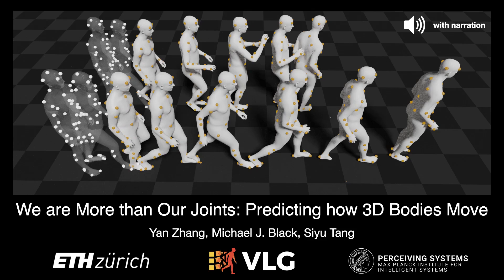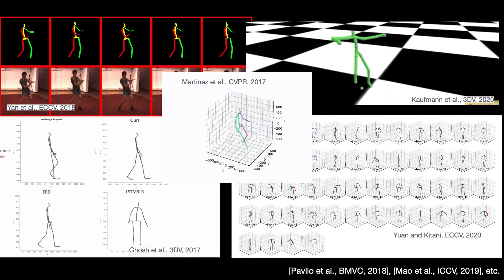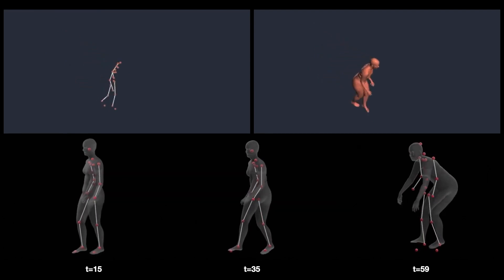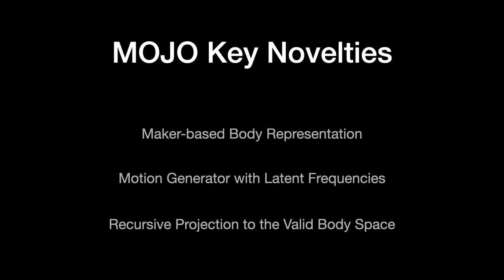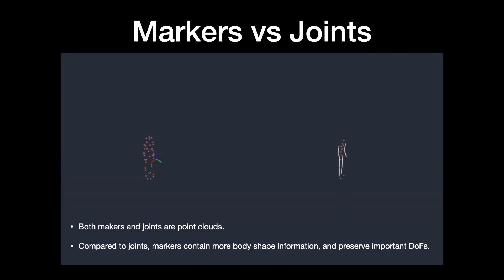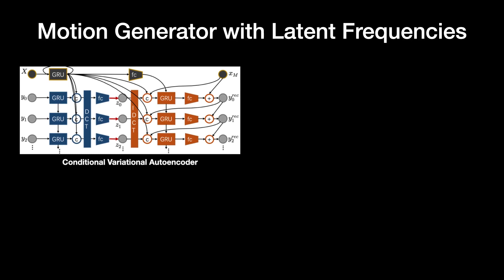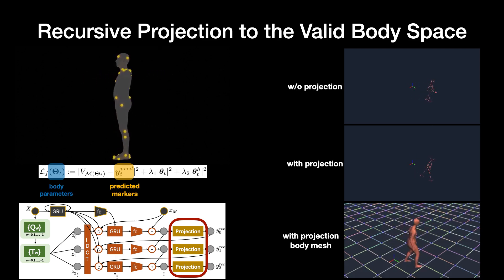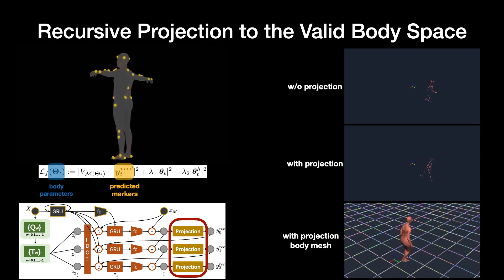[CVPR 2021] MOJO: We are More than Our Joints: Predicting how 3D Bodies Move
A key step towards understanding human behavior is the prediction of 3D human motion. Successful solutions have many applications in human tracking, HCI, and graphics. Most previous work focuses on predicting a time series of future 3D joint locations given a sequence 3D joints from the past. This Euclidean formulation generally works better than predicting pose in terms of joint rotations. Body joint locations, however, do not fully constrain 3D human pose, leaving degrees of freedom (like rotation about a limb) undefined, making it hard to animate a realistic human from only the joints. Note that the 3D joints can be viewed as a sparse point cloud. Thus the problem of human motion prediction can be seen as a problem of point cloud prediction. With this observation, we instead predict a sparse set of locations on the body {\em surface} that correspond to motion capture markers. Given such markers, we fit a parametric body model to recover the 3D body shape and pose of the person. These sparse surface markers also carry detailed information about human movement that is not present in the joints, increasing the naturalness of the predicted motions. Using the AMASS dataset, we train MOJO (More than Our JOints), which is a novel variational autoencoder with a latent DCT space that generates motions from latent frequencies. MOJO preserves the full temporal resolution of the input motion, and sampling from the latent frequencies explicitly introduces high-frequency components into the generated motion. We note that motion prediction methods accumulate errors over time, resulting in joints or markers that diverge from true human bodies. To address this, we exploit the body model and fit SMPL-X to the predictions at each time step, projecting the solution back onto the space of valid bodies. These valid markers are then propagated in time. Quantitative and qualitative experiments show that our approach produces state-of-the-art results and realistic 3D body animations. The code is available for research purposes